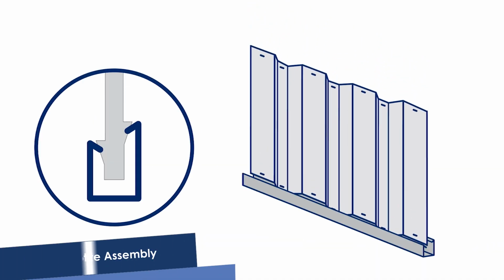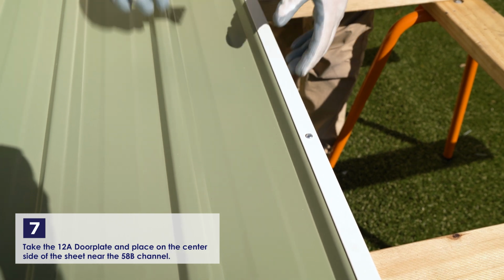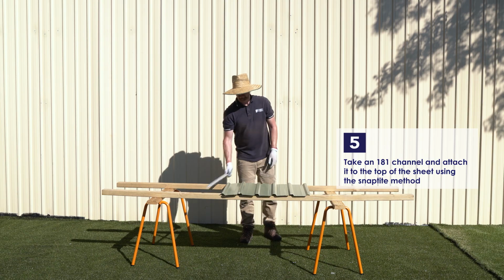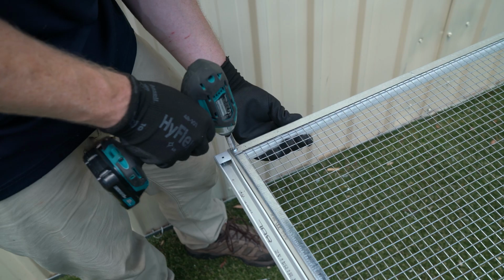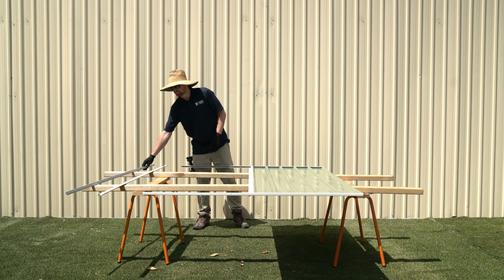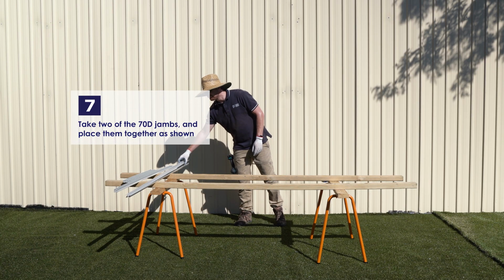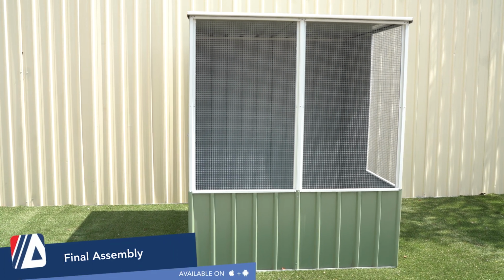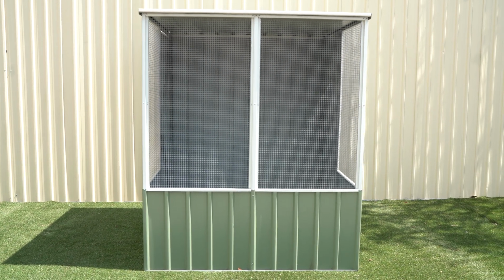Absco Sheds - A15151FKFD/AOGC15151HC - Chicken Coop Assembly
Assembly video for the A15151FKFD/AOGC15151HC Chicken Coop.

0:00​ - A15151FKFD/AOGC15151HC Assembly
0:24 - Slab Dimensions
0:32 - Required Tools and Safety Checklist
1:17 - Contained Parts
1:43 - SNAPTiTE Assembly and other tips
2:12 - Roof Panel Assembly
4:18 - Door Panel Assembly
12:22 - Left Panel Assembly
22:36 - Right Panel Assembly
28:58 - Rear Panel Assembly
30:38 - Front Panel Assembly
37:50 - Final Assembly
42:14 - Anchoring